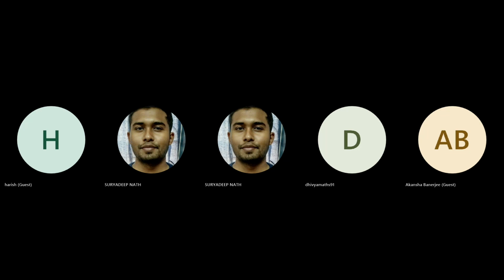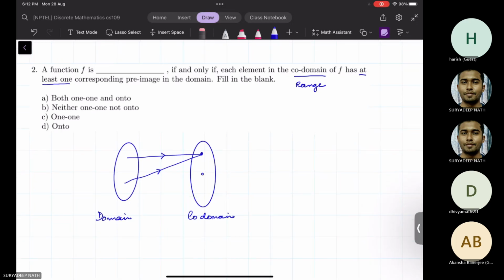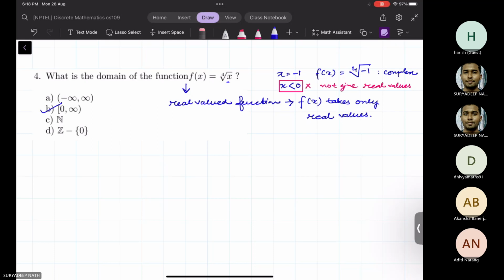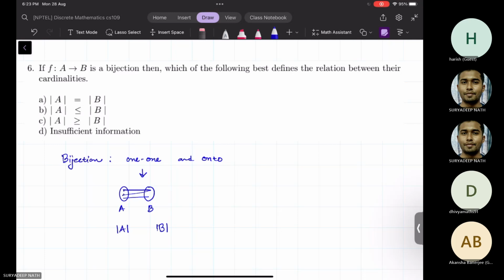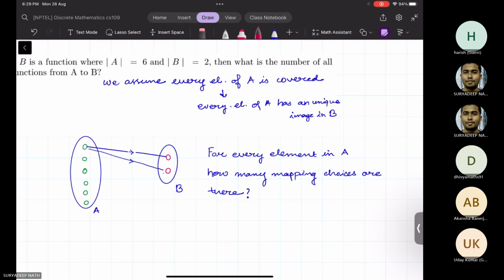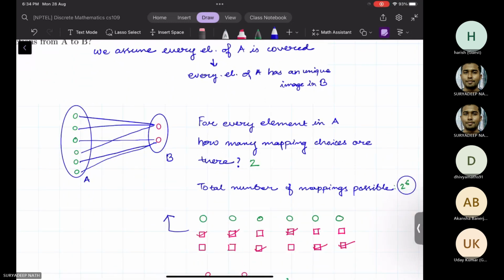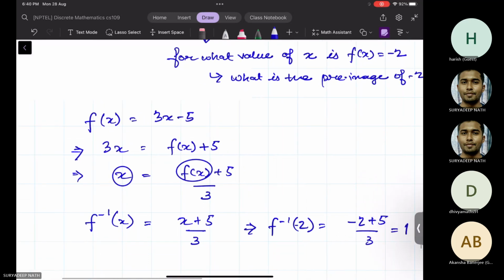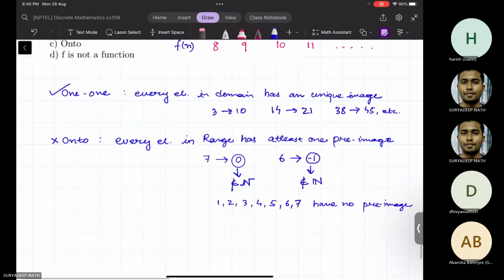[TA session][Nptel] Discrete Mathematics Week 5